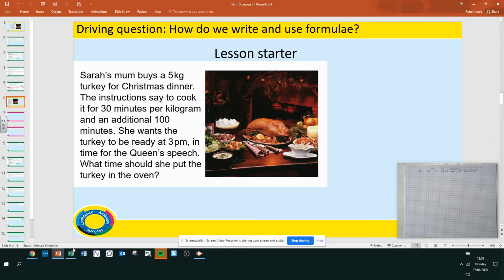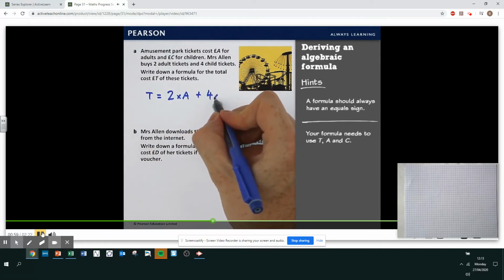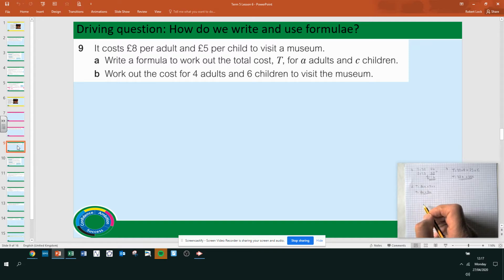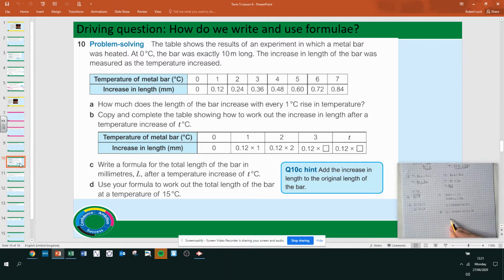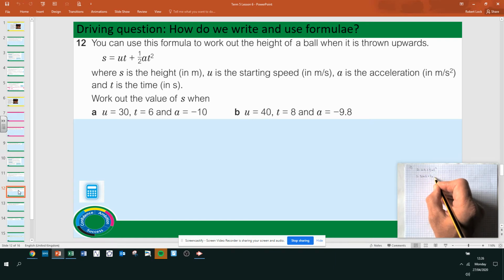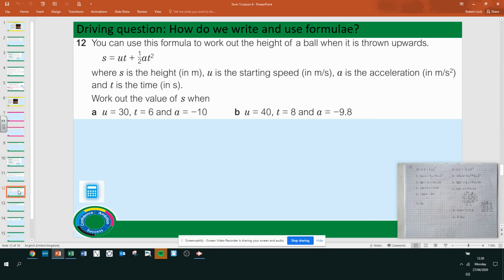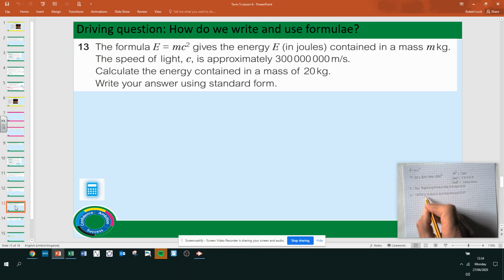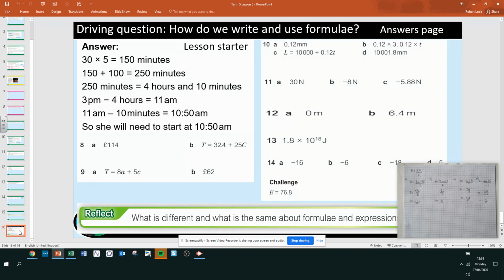Year 9 Maths Term 5 Lesson 6